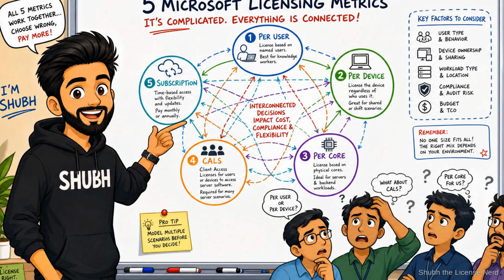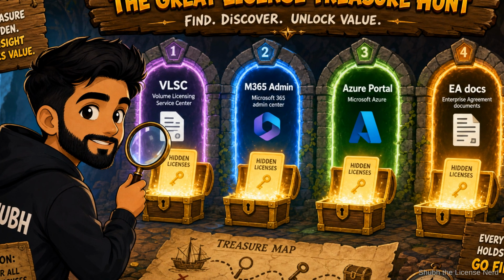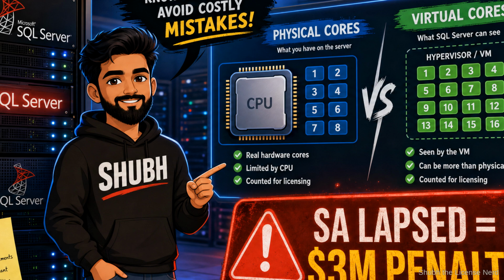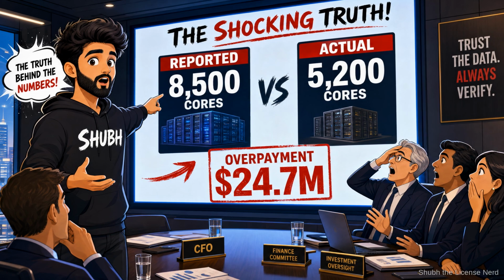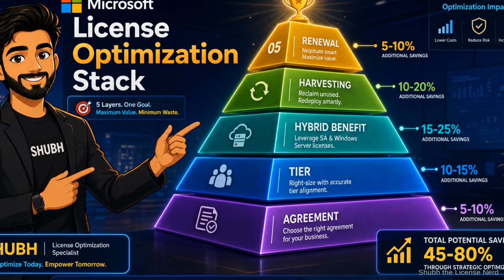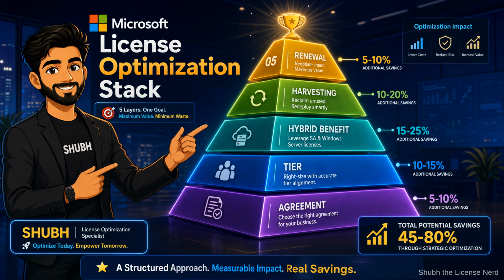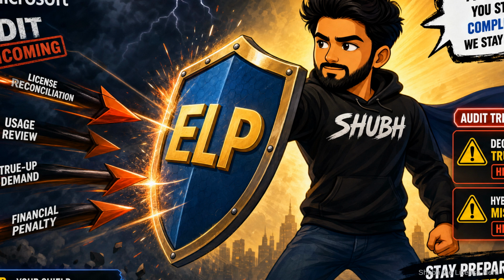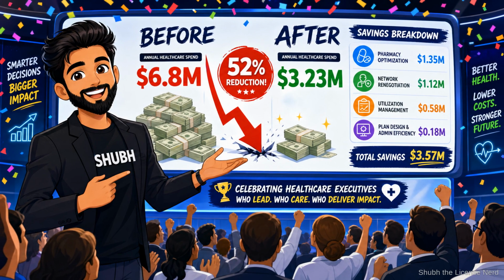Microsoft Licensing EXPOSED: How One Company Cut $3.57M/Year With a Proper ELP (52% Reduction!)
A global logistics company was paying Microsoft $4.7M/year. 40% was pure waste. Microsoft was never going to tell them.

In this episode of the ELP Masterclass, I break down EXACTLY how to build a Microsoft Effective License Position — the methodology that saved a healthcare org $3.57M annually (52% reduction on a $6.8M spend).

What You'll Learn:

Why Microsoft licensing uses 5 metrics simultaneously (and why that's designed to confuse you)

The Enterprise Agreement True-Up trap (over-report for 3 years!)

Step 1: Entitlement Collection from 4 different sources (VLSC, M365 Admin, Azure Portal, EA docs)

Step 2: Deployment Discovery using 3 cross-referenced sources

The M365 E5/E3/F3 tier optimization goldmine ($1.2-2.4M savings in 10K-user orgs)

Step 3: SQL Server reconciliation (the $3M overnight mistake)

Windows Server Standard vs Datacenter crossover math

Azure Hybrid Benefit — the biggest optimization lever (40-80% savings)

Step 4: True-Up optimization ($24.7M overpayment case study)

The orphaned license epidemic ($512K/year waste)

Microsoft License Optimization Stack (5-layer framework)

Microsoft audit triggers (they call it "License Verification" now)

Complete Microsoft ELP checklist

Real case study: $6.8M → $3.23M (52% reduction)

5 mistakes that destroy Microsoft ELPs

30-day action plan ($500K+ guaranteed savings)

Case Studies Featured:

$4.7M logistics company → $1.8M waste discovered

$24.7M SQL Server over-reporting (financial services)

$6.8M healthcare org → $3.23M after ELP (52% reduction)

This is Episode 3 of the ELP Masterclass series by Shubh the License Nerd.

Full ELP Masterclass Series:
Ep.1 — What is an ELP & Prerequisites
Ep.2 — The 4-Step ELP Methodology
Ep.3 — Building a Microsoft ELP (THIS VIDEO)
Ep.4 — Building an Oracle ELP (Coming Soon)